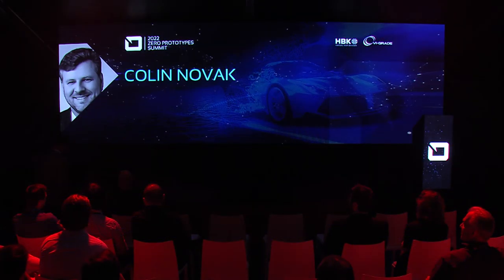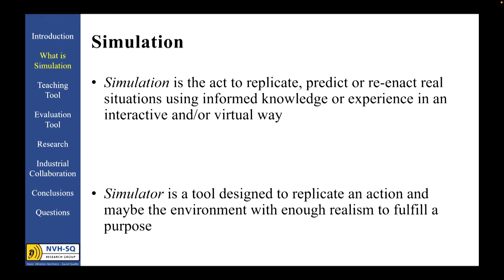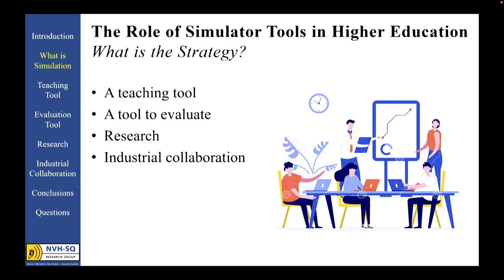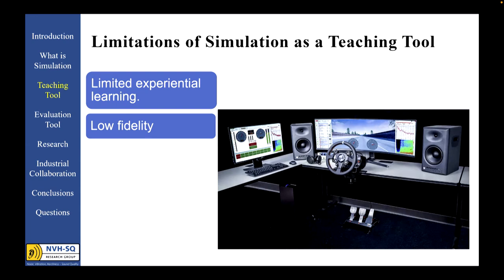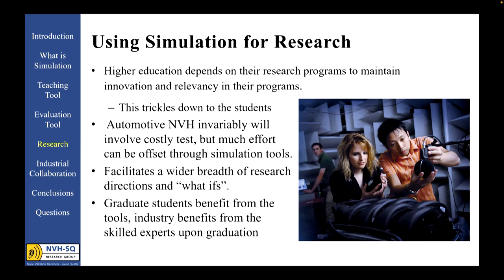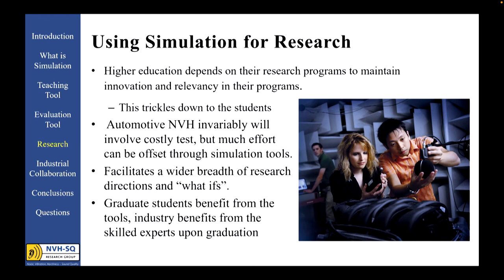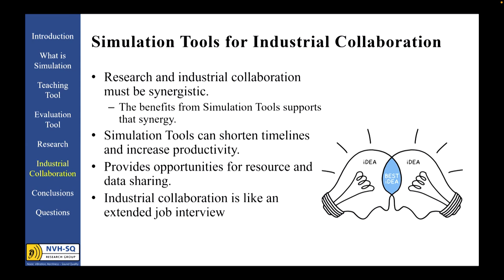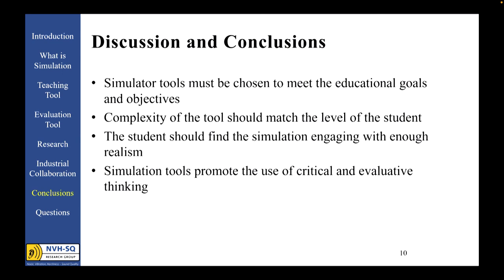University of Windsor - Using Driving Simulator Tools in Higher Education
Using Driving Simulator Tools in Higher Education – The Benefits and Challenges

Colin Novak, Engineering professor - Acoustician, University of Windsor

Driving simulators have become a critical teaching and research tool for higher education.  They can connect the theory to practical applications and meet the needs for both research and industrial partnerships.  As a teaching tool, simulators in the classroom and laboratory facilitate a deeper understanding of engineering concepts by engaging the student’s prior knowledge base with a large amount of practice that would otherwise be unavailable in a learning setting. In this presentation, we will present an active learning and research experience based on automotive NVH-SQ simulation tools in the framework of a teaching and research lab within an engineering graduate school program.
It is a given that the field of automotive test NVH is costly and requires the need for elaborate test facilities and instrumentation. Simulation tools overcome these challenges by allowing students to learn and research more complex problems with a high degree of context and without the need for elaborate testing. The result is the training of highly qualified graduate students that can practice and explore engineering design options and decisions without the compromises of unobtainable test scenarios. These positives also shorten the timeline of research conducted with industry who appreciate the thoroughness of university research but do not want to endure the pace that graduate research usually requires. Instead, the sharing of simulations results through driving simulators gives an easy exchange of ideas and results between graduate research and industry and prepares upcoming graduates with the same simulation skills that employers want and expect; the new hires can hit the ground running.
These benefits don’t come without challenges, but it is our experience that simulation tools and driving simulators not only motivate students and improves their understanding of the theoretical and complex concepts, driving simulators gives students the forward thinking skills the industry needs.